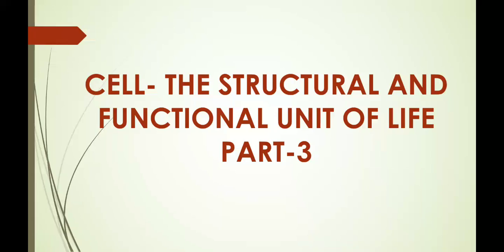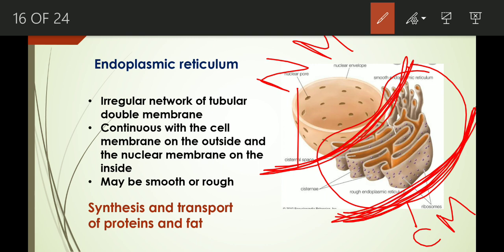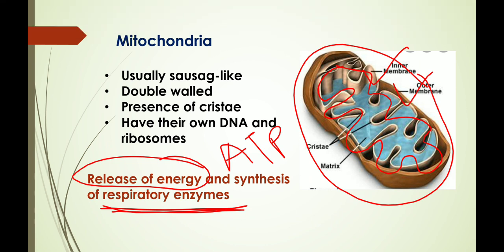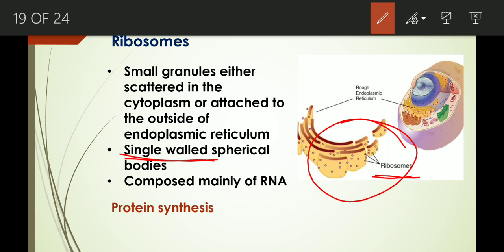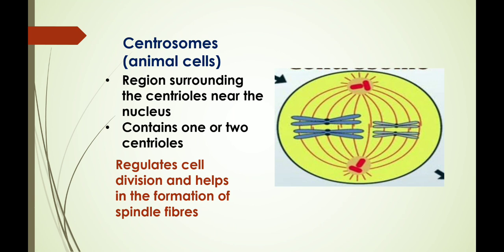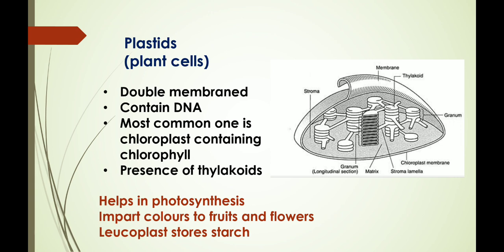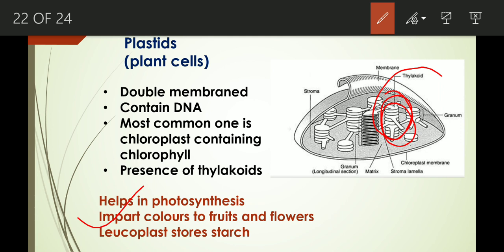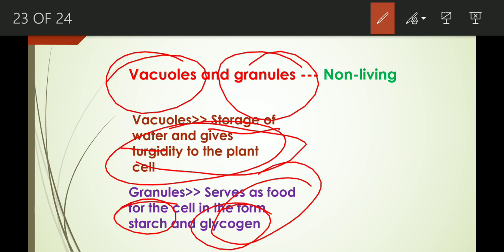BASIC CONCEPT OF CELL||CLASS 10||ICSE, CBSE, WB BOARD||PART-3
This video is about the basic concept of the cell.This is the third and the last lesson of this topic.